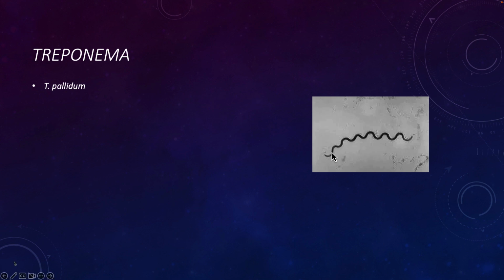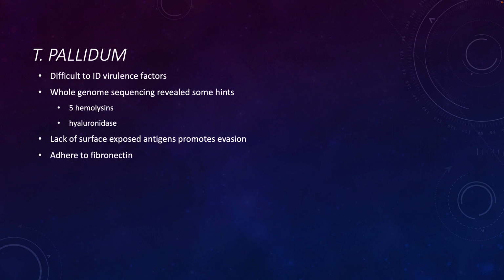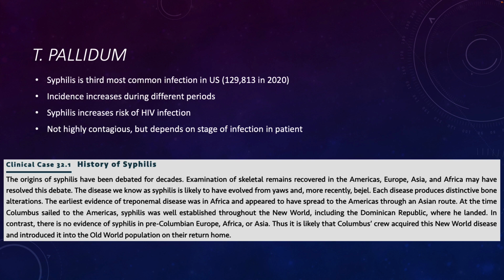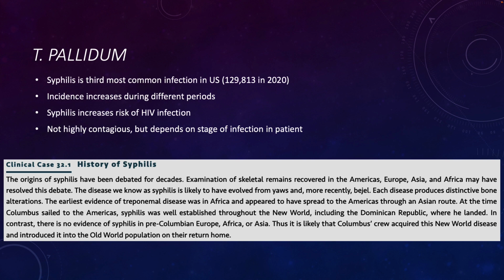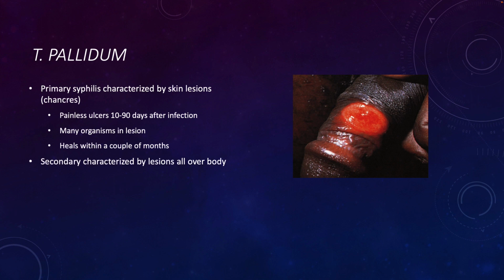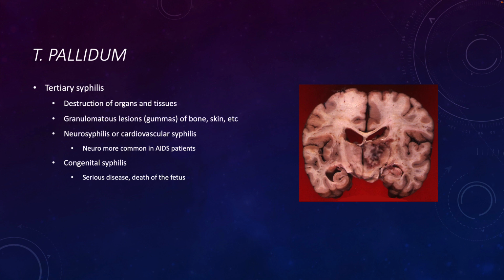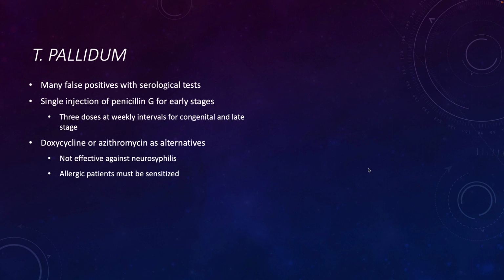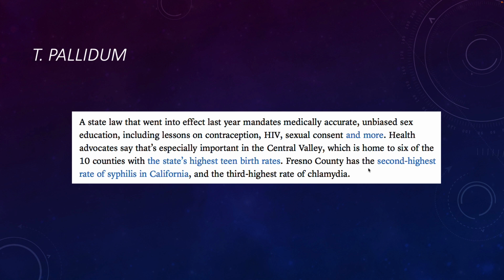26 - Spirochetes Part 01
Table of Contents:

00:00 - Spirochetes
00:14 - Treponema
01:41 - T. pallidum
02:24 - T. pallidum
05:58 - T. pallidum
06:23 - T. pallidum
08:00 - T. pallidum
10:17 - T. pallidum
10:43 - T. pallidum
11:44 - T. pallidum
12:34 - T. pallidum